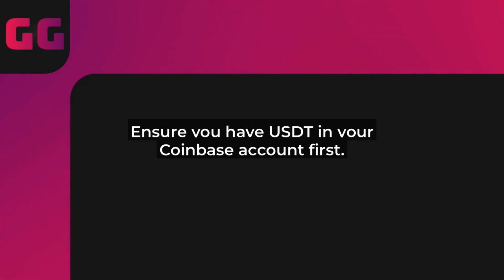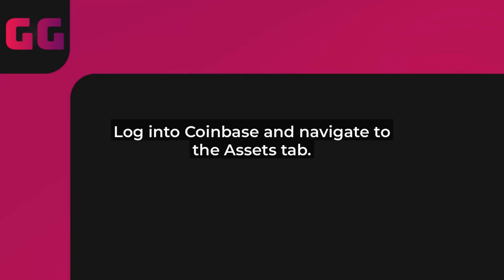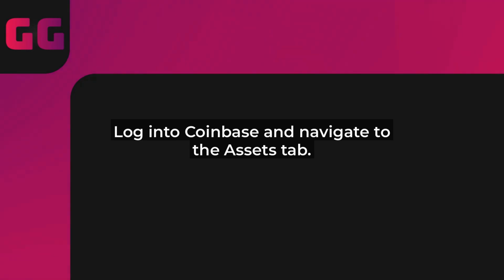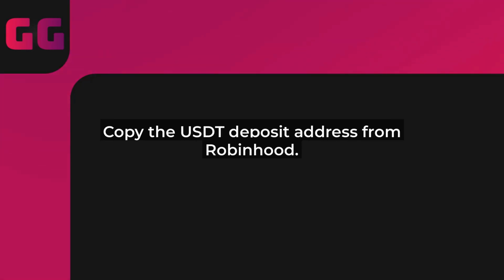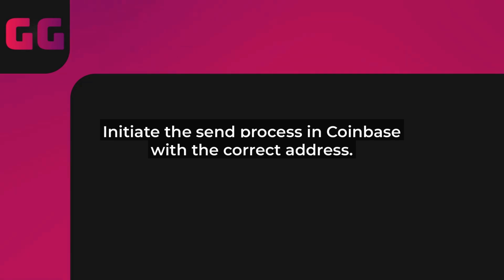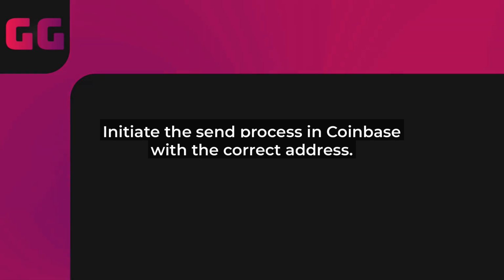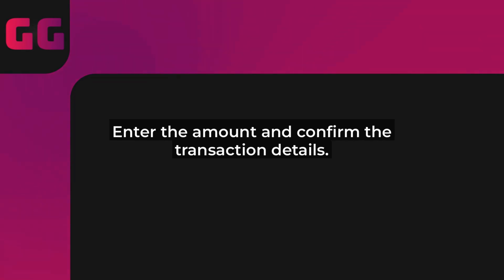How To Send USDT From Coinbase To Robinhood 2025